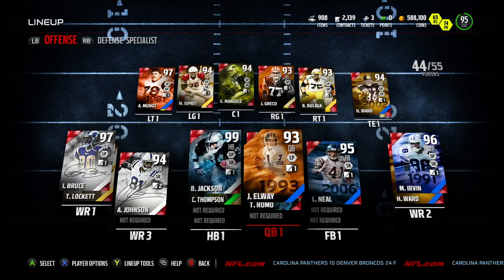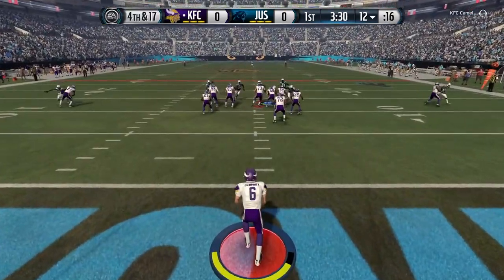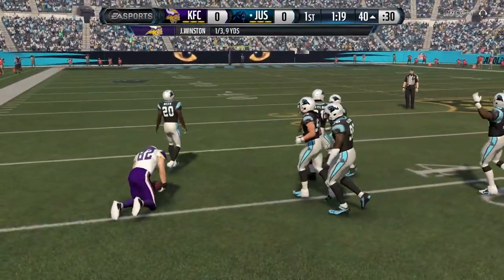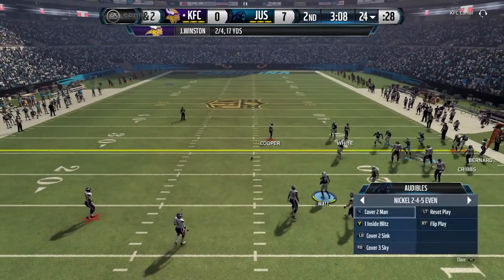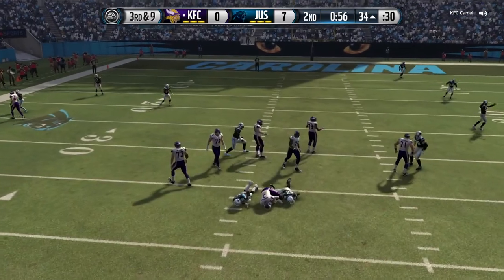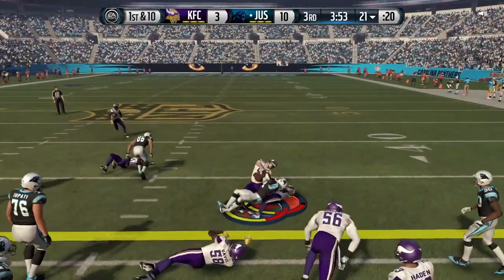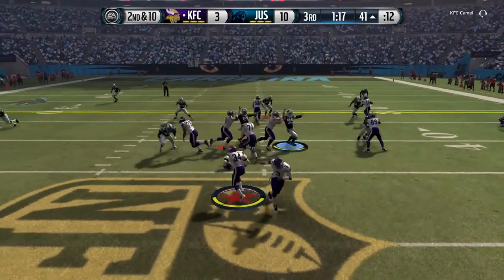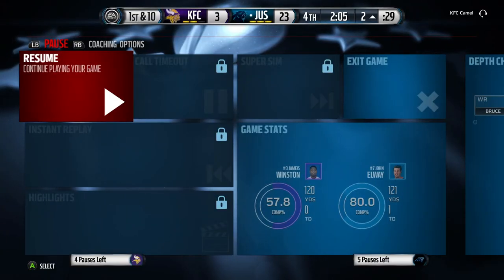TY LAW THE GOAT | MADDEN 16 ULTIMATE TEAM | SEASON 1 GAME 3